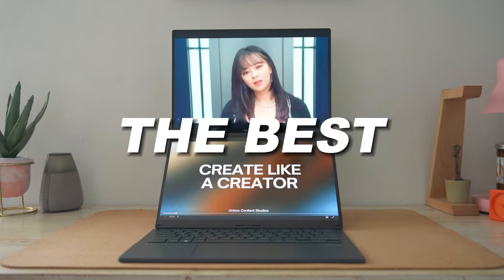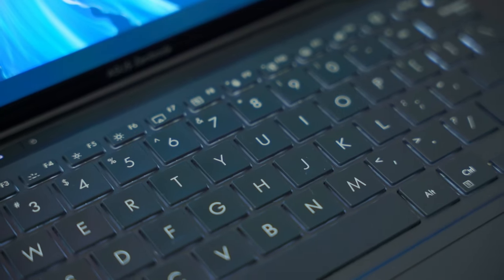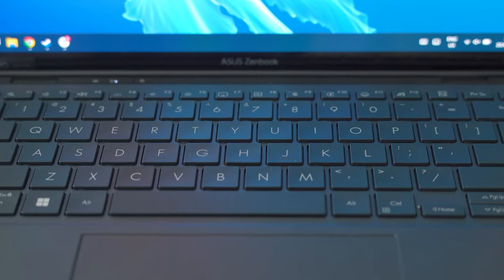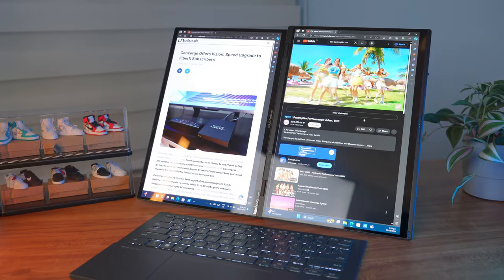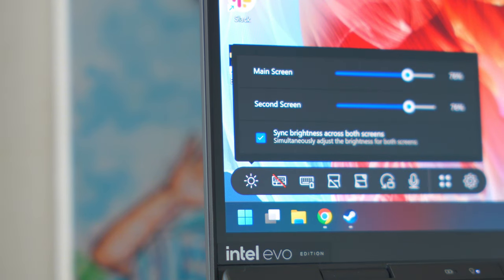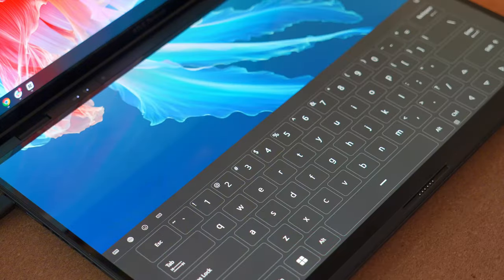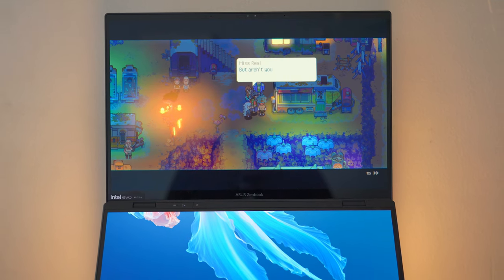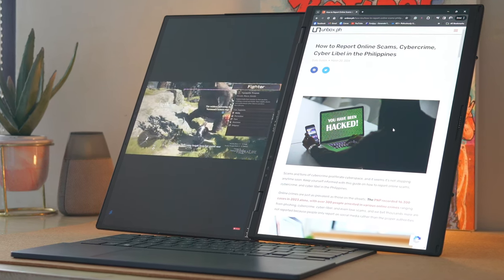Dual Screens Done Right! | ASUS Zenbook DUO 2024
If you're looking for the BEST OF THE BEST Dual Screen Laptop in the market, this is it! The ASUS Zenbook Duo 2024.

In this video, we talk about its unique features, design evolution, and performance to determine if it's truly the best choice in this particular laptop segment.